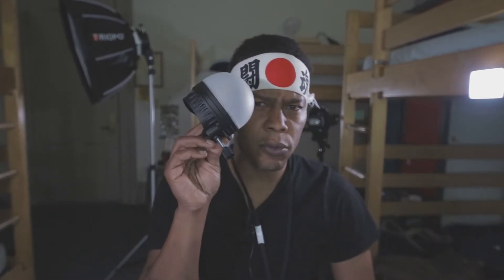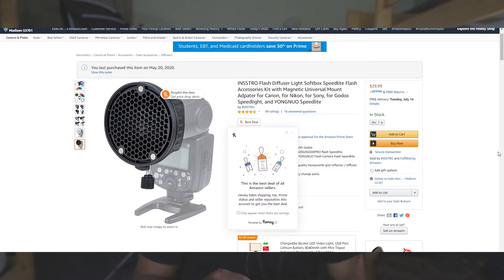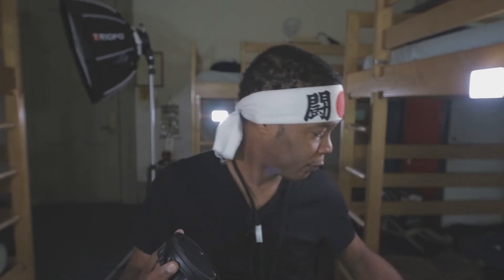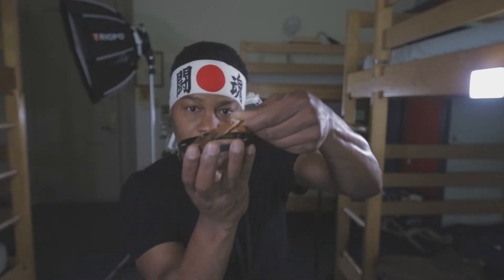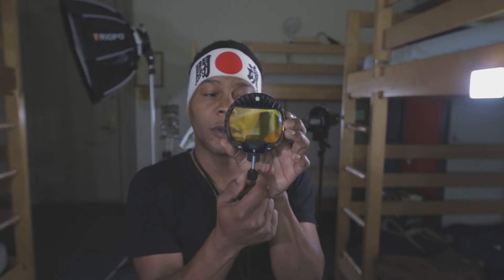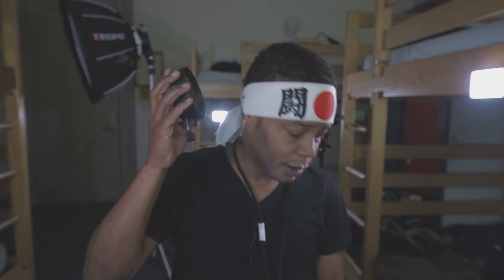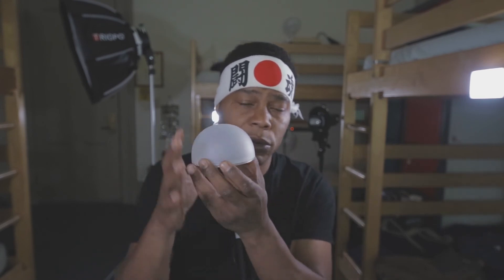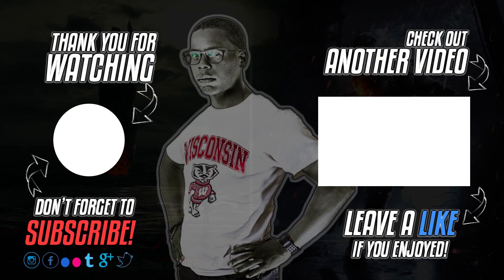INSSTRO Flash Diffuser Kit vs MagMod Pro Kits System For Flash Photography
Note: With Magmod you will have to buy gels INDIVIDUALS but if you want the full packages it will cost you $150 but this Insstro diffuser system is only $30

New items in the video for photographers
INSSTRO Flash Diffuser w/ Gel Kit
Under $32.00

The NWPortlandHostel can use your help through this pandemic and their staff as many are out of work and waiting for assistants. Without the help of NWPortlandHostel, these videos will have now been possible.

LimoStudio Camera L-Bracket
VILTROX 8W/720LM 2500K~8500K Bi-Color
BOYA BY-MM1 Shotgun Video Microphone
Zhiyun Crane V2 Gimbal
Zhiyun Crane 3 Gimbal

Zecti 15.7" Portable Carbon Fiber Camera Slider